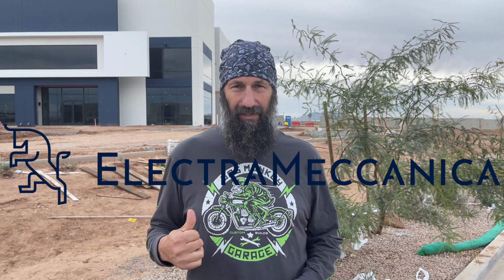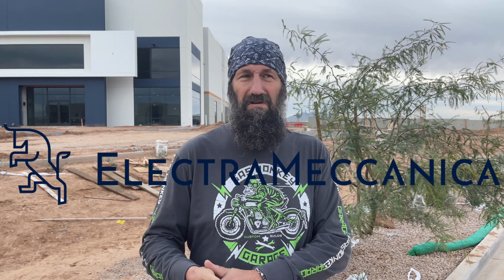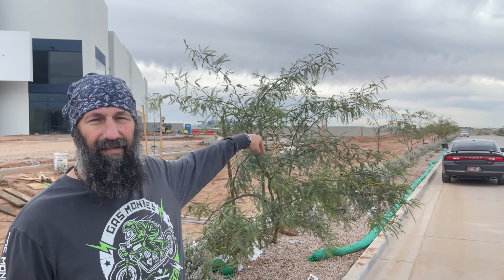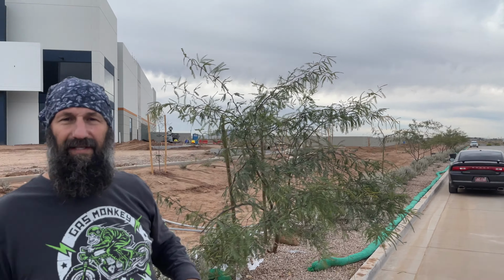ElectraMeccanica Factory Construction Site 3rd Visit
Welcome to Bear's Workshop. In this video we are doing a 3rd visit to ElectraMeccanica, a 3 wheeled EV that will be built in Mesa, AZ. We are here to see what kind of progress has been made since our last visit in September. Just clicking on that link helps the channel.

Amazon Link
The Mavic pro 2 drone that we use for our flyovers.